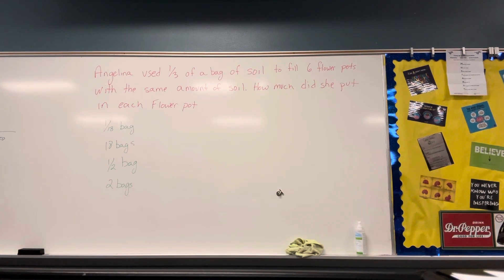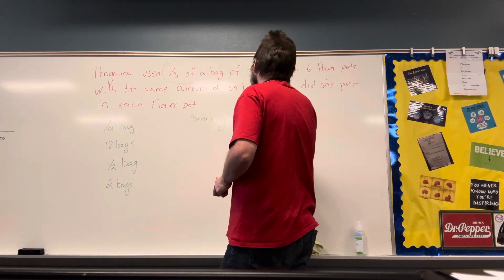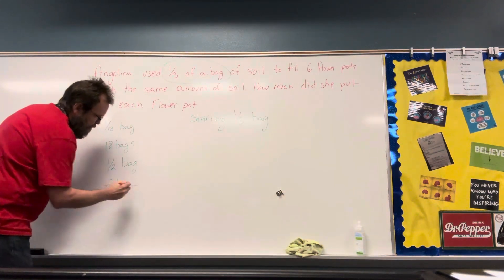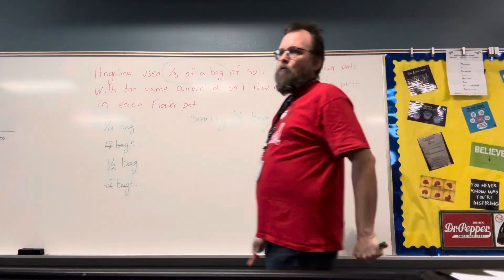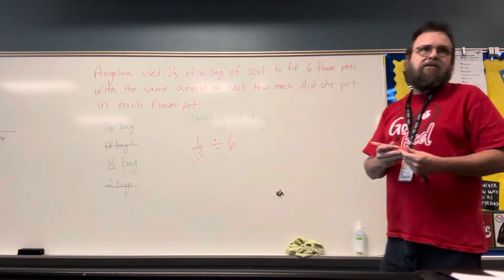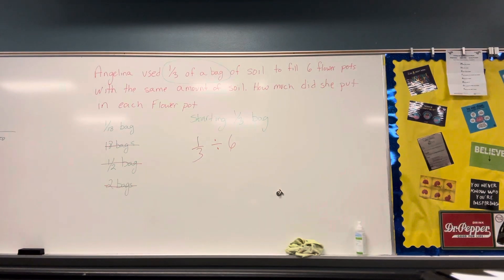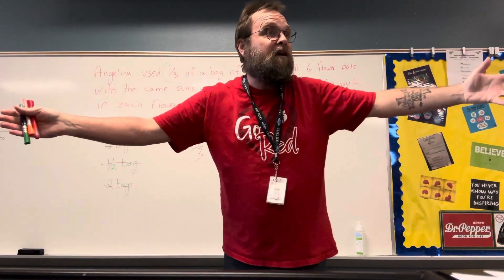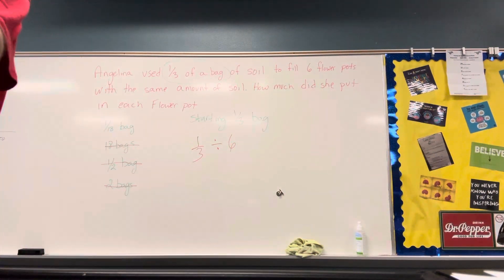2024-04-03 The problem solving five